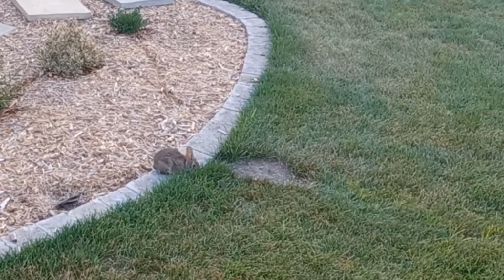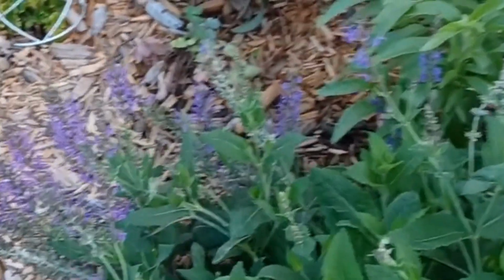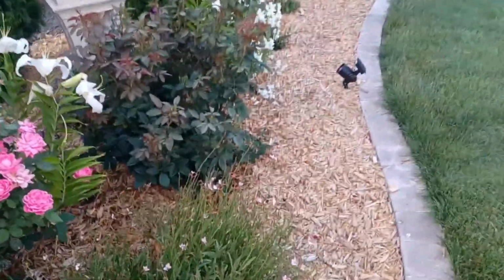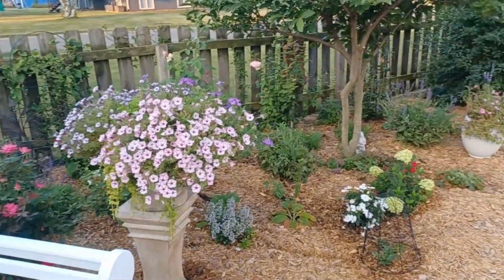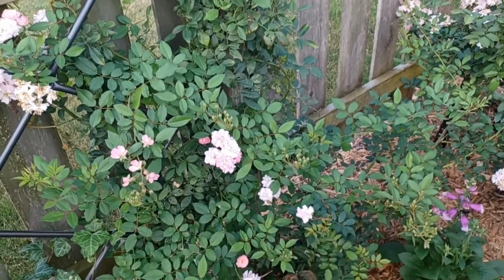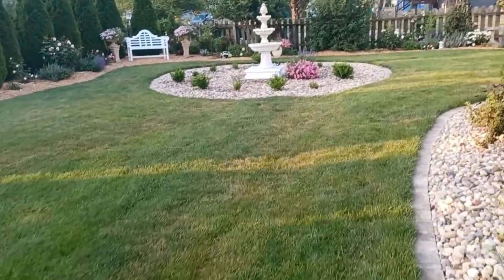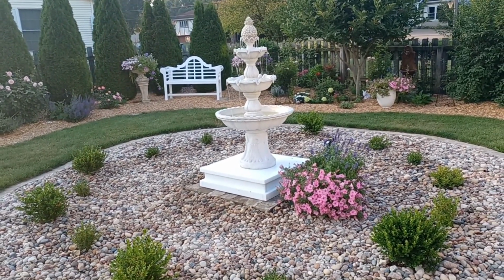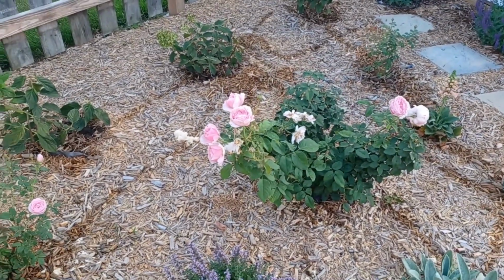A Wonderful Way to Start Your Day: Early Morning Garden Walk!🌺🐝🐇😊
Come along with me for an early morning backyard garden stroll. We will walk around the garden and see flowers in bloom, bees and Mr. Rabbit may show up for a visit too! Join me for a wonderful way to start your day! We're going for a morning garden walk and it's going to be so beautiful! 🐇🌺🐝@Michelleshomeandgarden

Edging Pavers :Tumbled Belgium - Size 6"x6"- color Sienna- SKU 179-2772- Menard's
Planting soil and food: Miracle-Gro Potting Mix and Plant food- available at several big box stores
Concrete urns and pedestals (base of birdbath): purchased as Lowes.